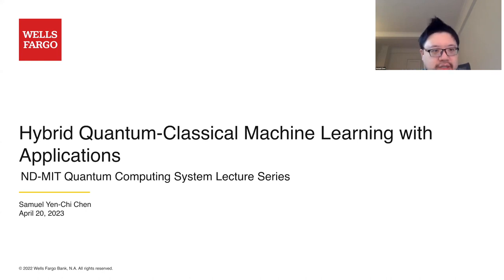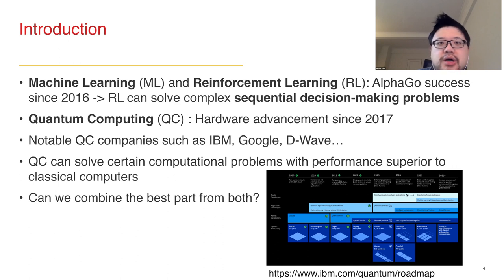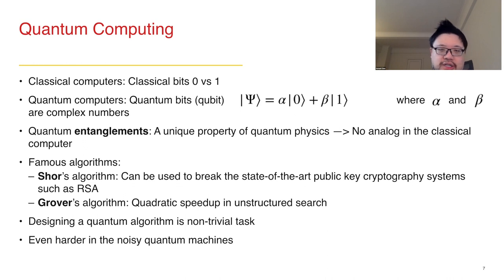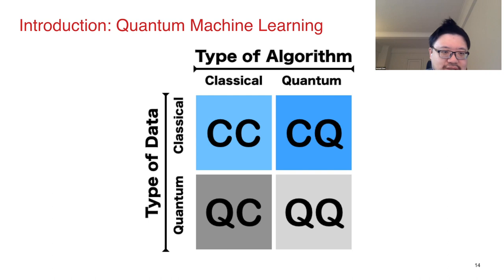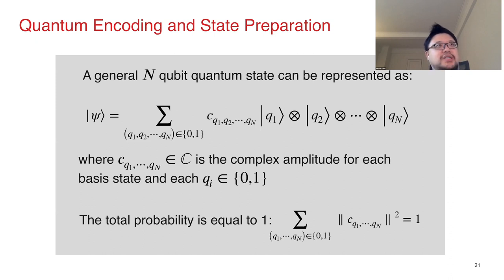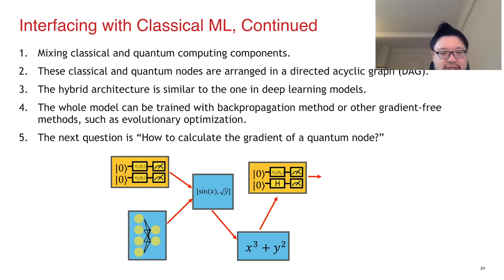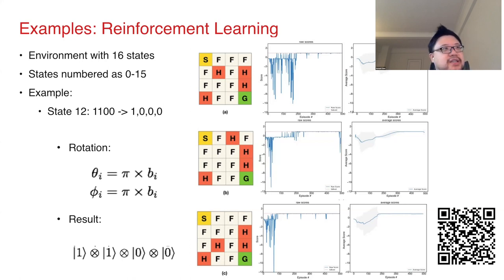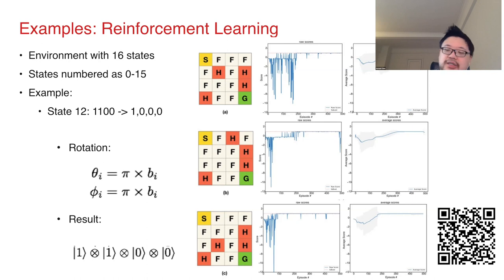QuCS Lecture36: Dr. Yen-Chi Chen (Wells Fargo), Hybrid Quantum-Classical Machine Learning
QuCS Lecture36: Hybrid Quantum-Classical Machine Learning and Applications

Speaker:   Dr. Yen-Chi Chen, Senior Software Engineer, Wells Fargo